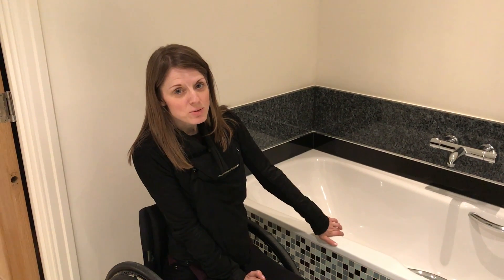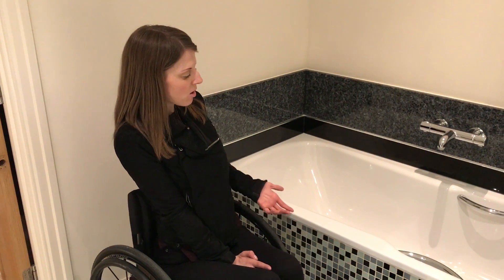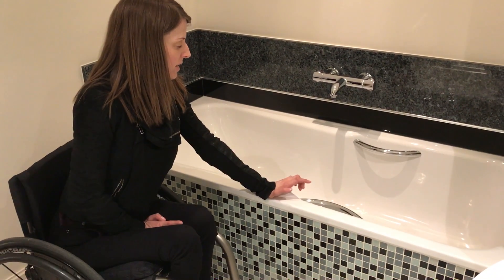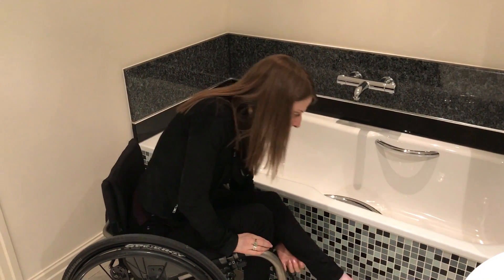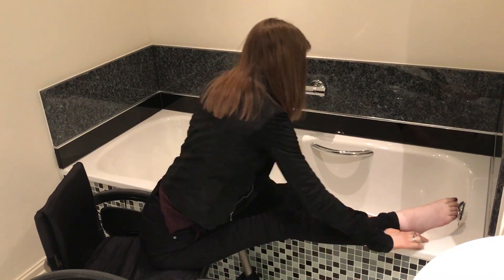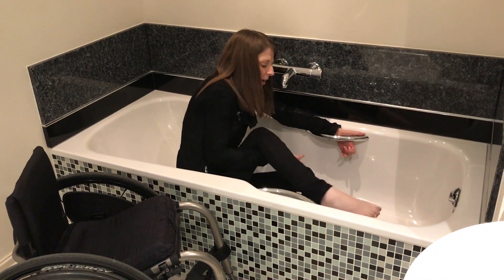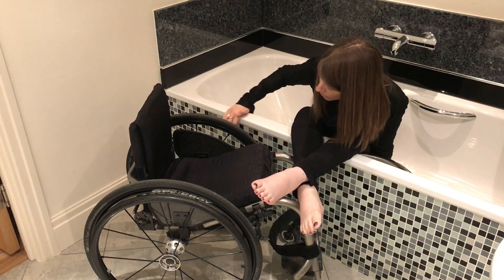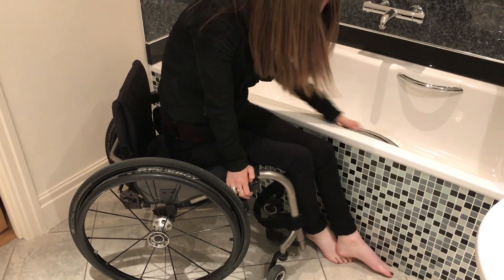Easy bath transfer video by C6/7 complete quadriplegic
My last bath transfer video was demonstrated in a very difficult bath so I've made another one in a bath that's much more suitable and easier.